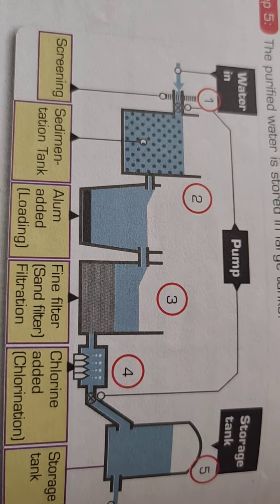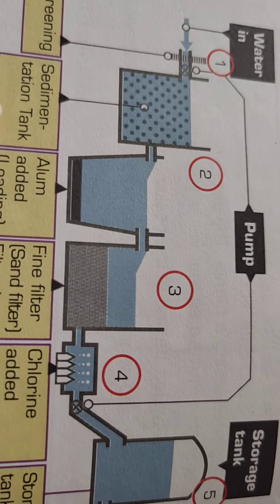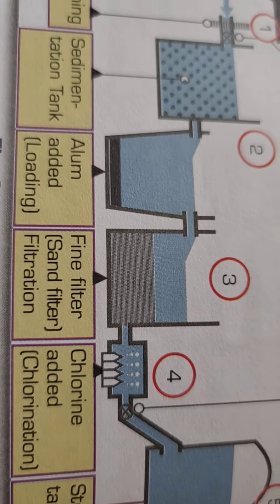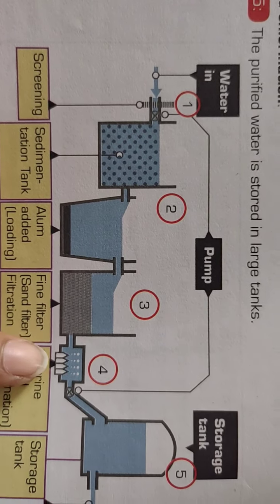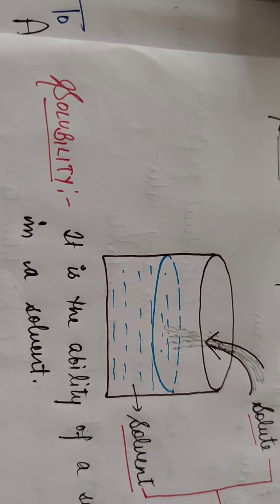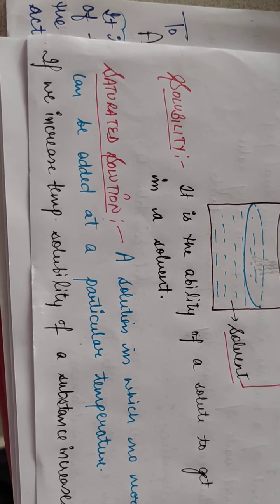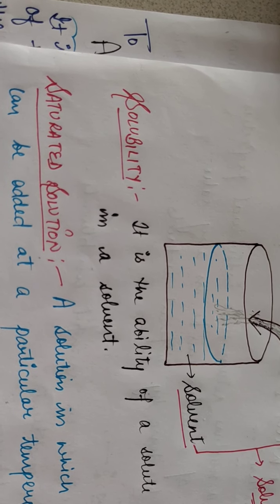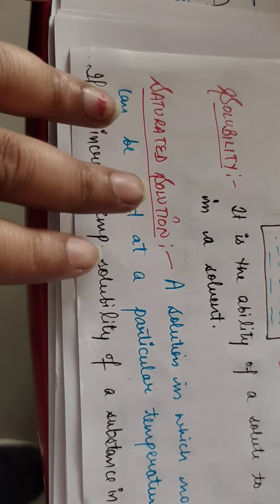Separation of substances,grade-6